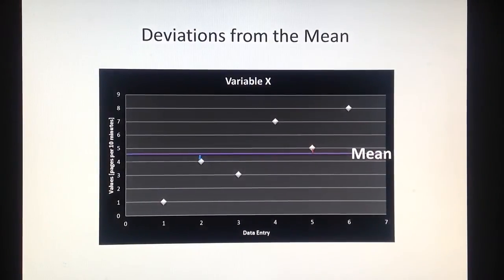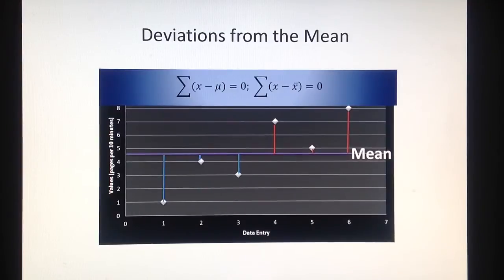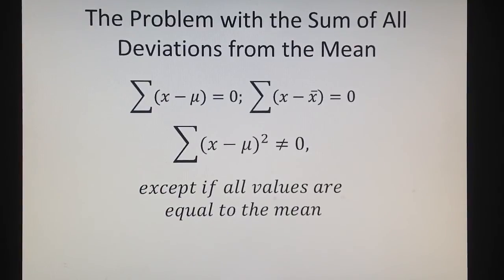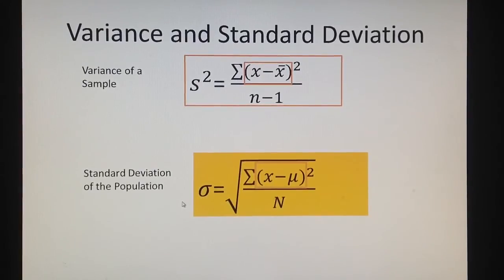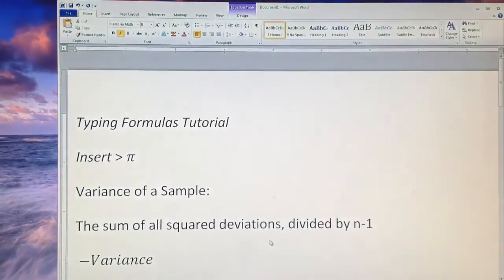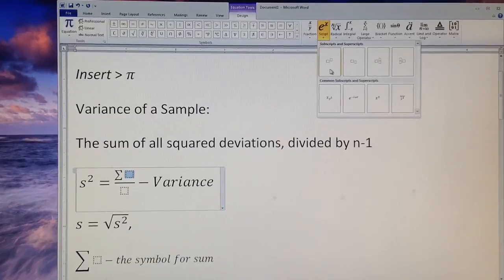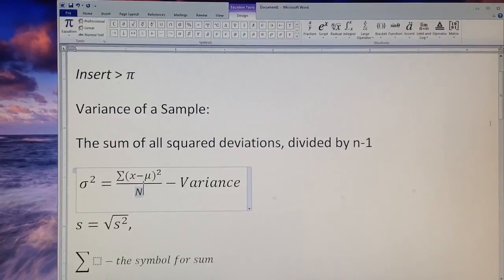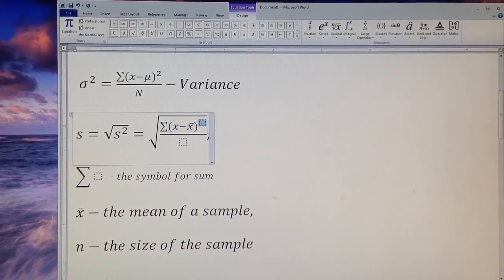T123: Descriptive Statistics Review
This tutorial is an answer to two frequent questions about descriptive statistics: (1) Why do we square all deviations in the formulas for variance and standard deviation? and (2) How do I insert formulas in MS Office?